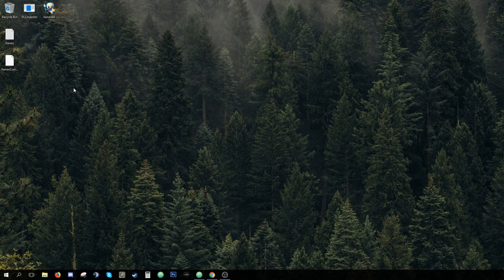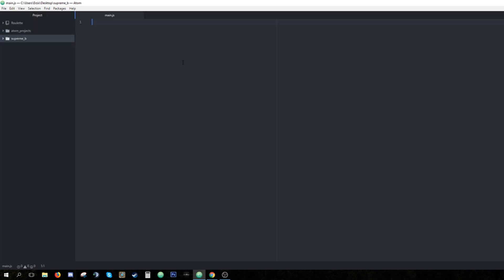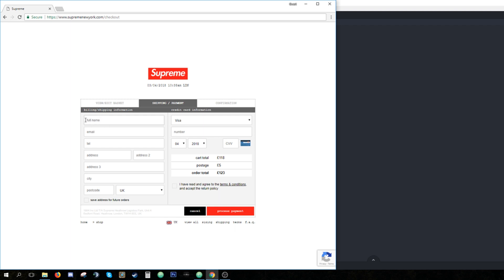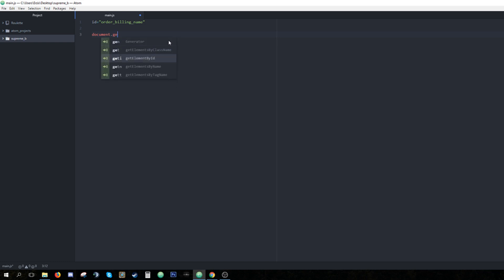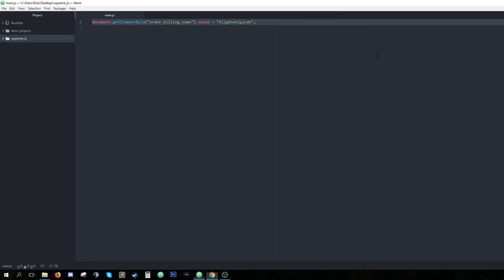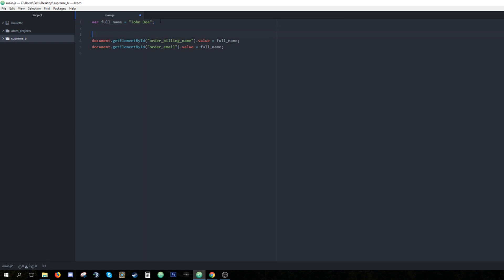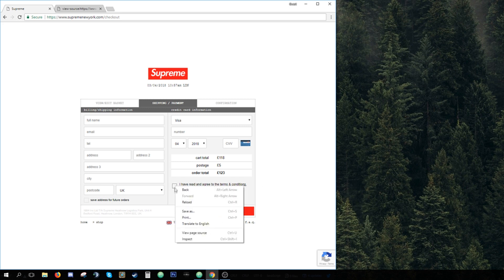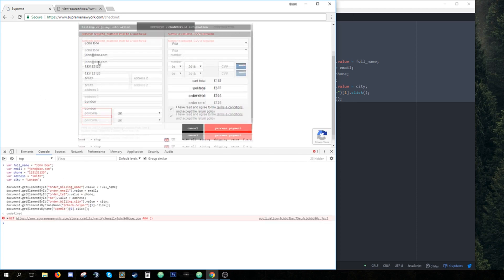HOW TO MAKE YOUR OWN SUPREME BOT #1 autofill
In this tutorial I'm showing you how to make your very own supreme bot from scratch. :D